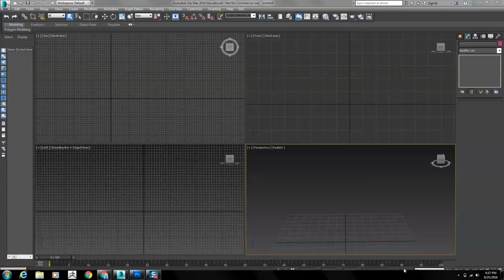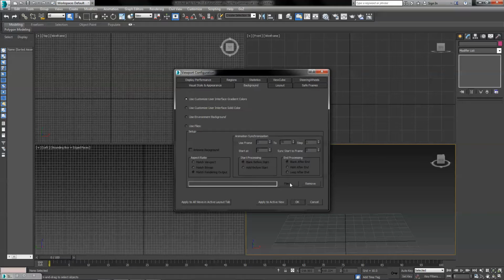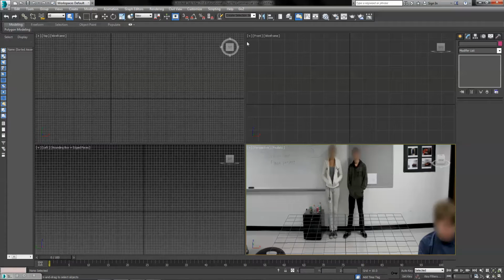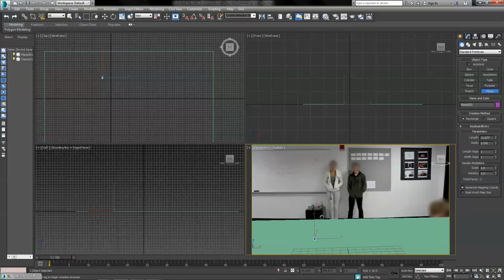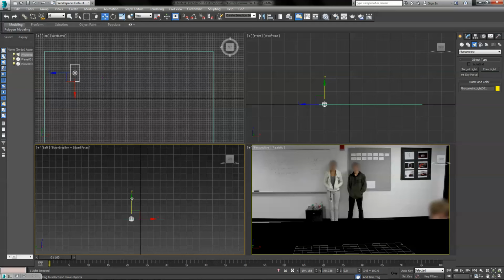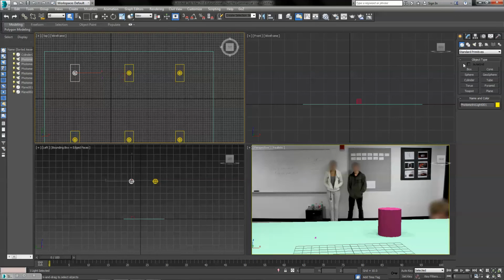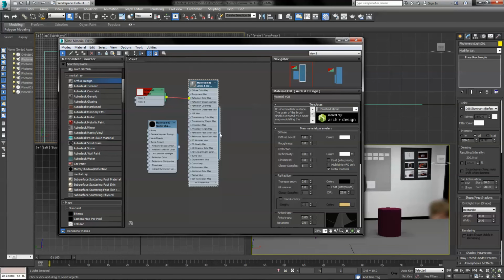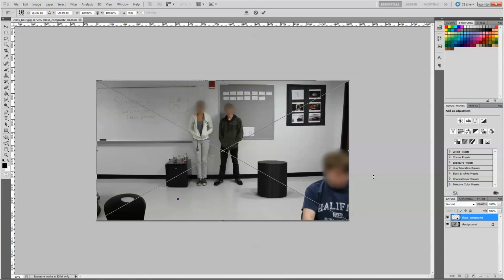3DS Max Ccomposite Live Background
Learn how to light and assign materials to objects so that the render can be composited into an actual photograph.